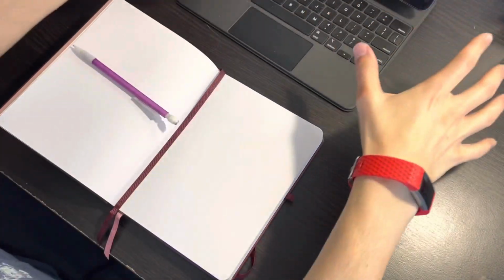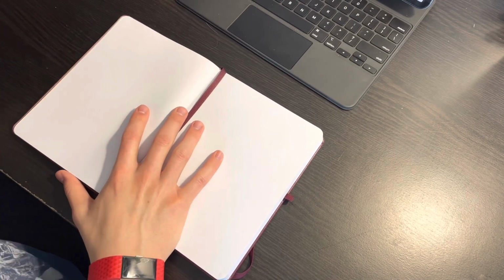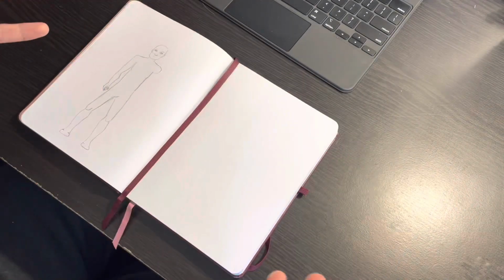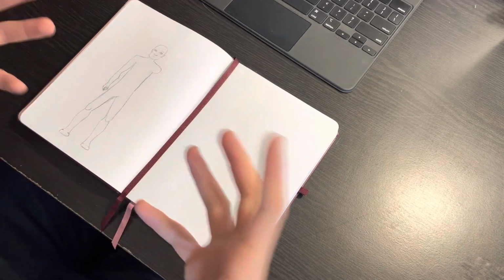Create and Animate A Jedi Knight Necromancer With me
Let’s make a Jedi and animate him with his brand new army. Could he survives the clone wars? What do you think?

*OBI WAN VOICE*
Hello There!
I’m Ben and this is my channel where you and I can work on giving life an upgrade. My incredible wife (YT: Anchored Art Designs) helps me with a lot of my videos.

*MY WIFE’S ART SHOP*

*ANCHORED ART DESIGN SOCIALS*

My Books
The King of Criminal Island:

The Old Dwarven Fortress: